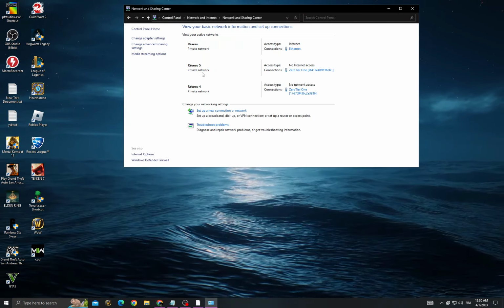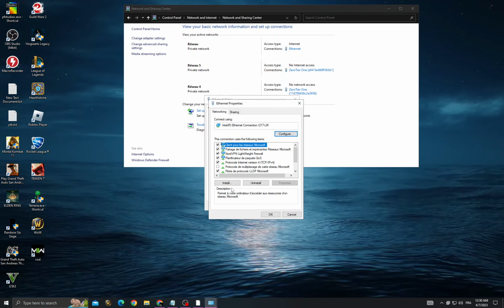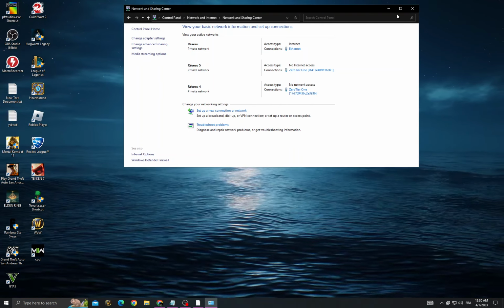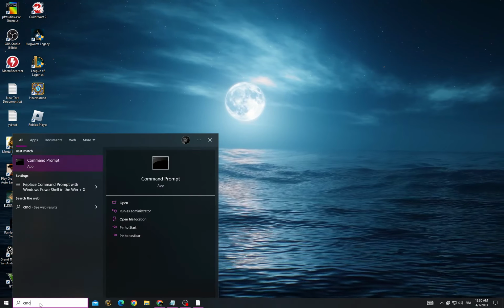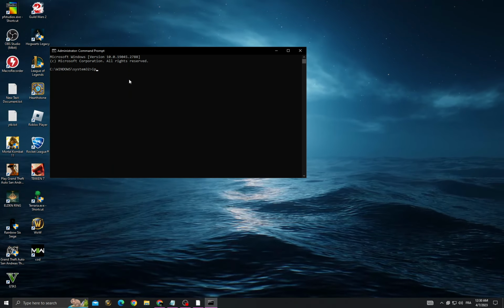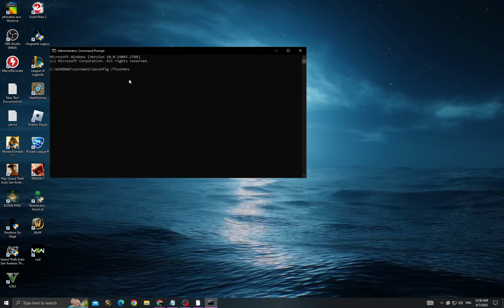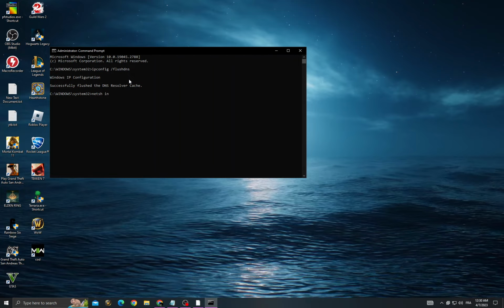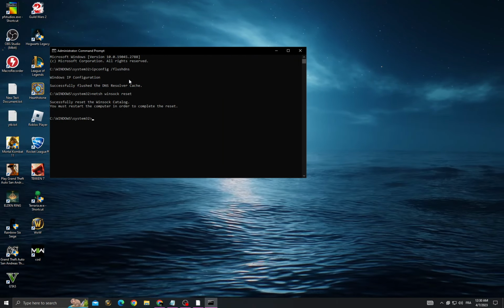Easy ways to Fix Connection | How to Fix Call of Duty Modern warfare 2 Server Error | 100% Working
in this video we discuss :